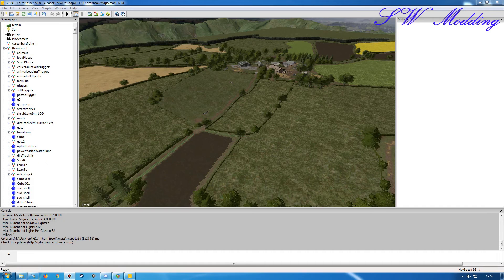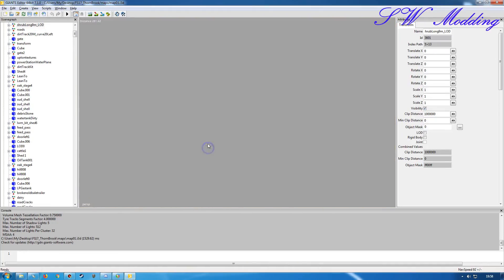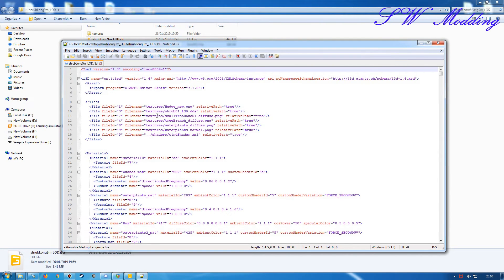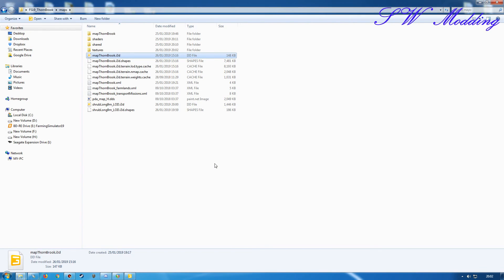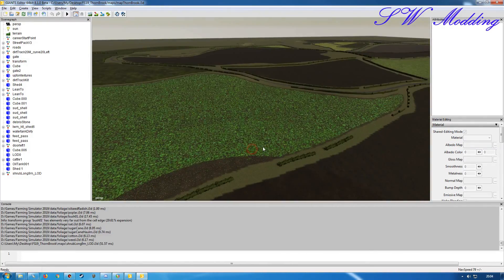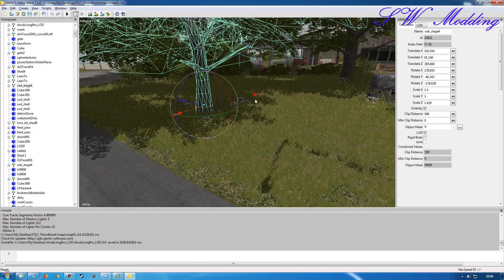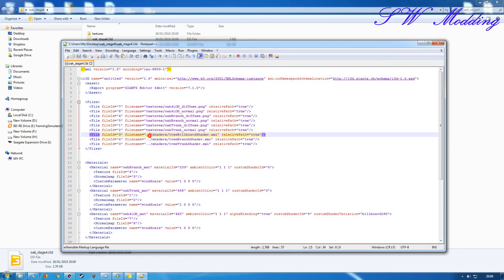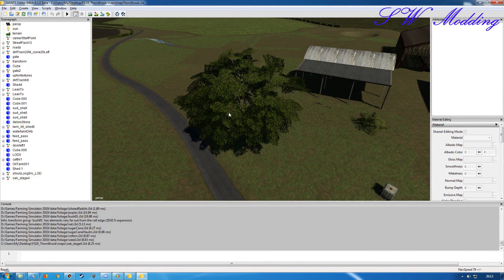Map conversion FS17 to FS19 part 4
Part four of my modding tutorial series on how to convert a map from Farming simulator 17 to Farming simulator 19.

Continuing to export items from the 17 map & making any changes along with importing into the 19 version.

Looking at how textures for trees are mapped differently for Farming simulator 19 & resetting scaling to prevent physics form breaking.